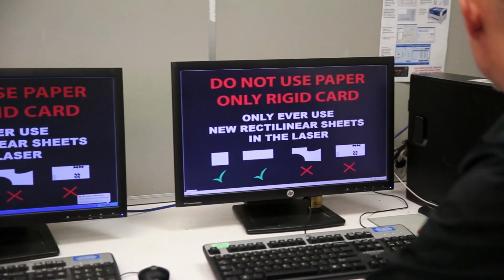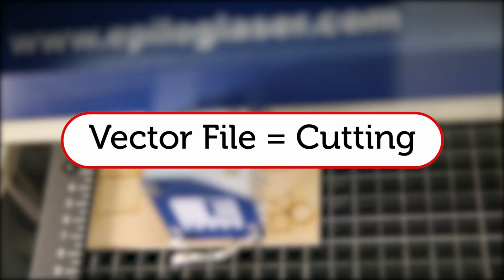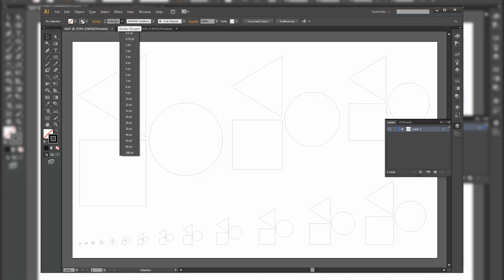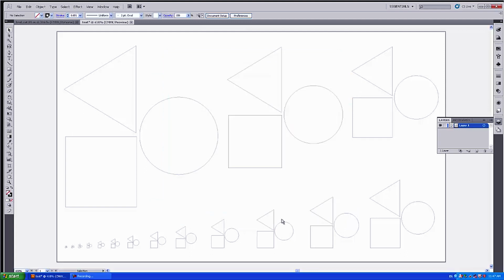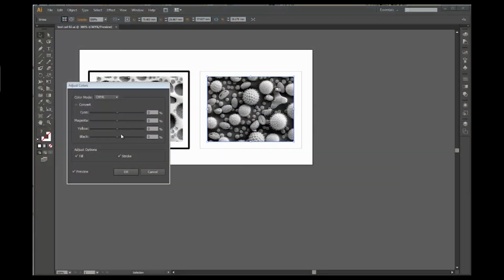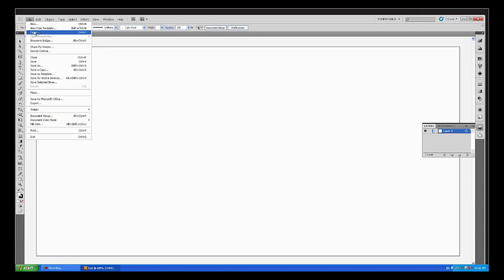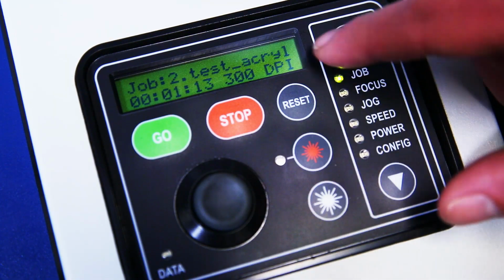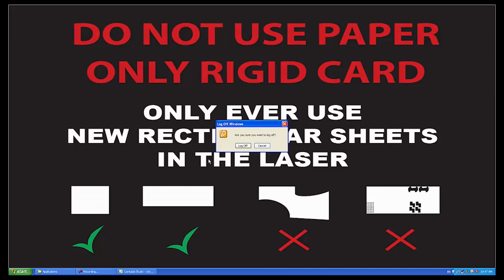RMIT Laser Training - Part 2